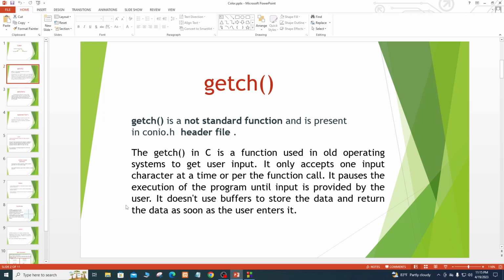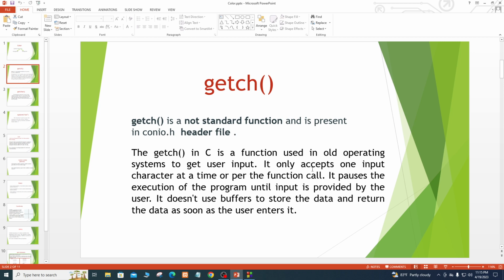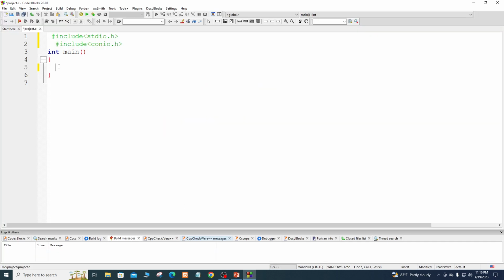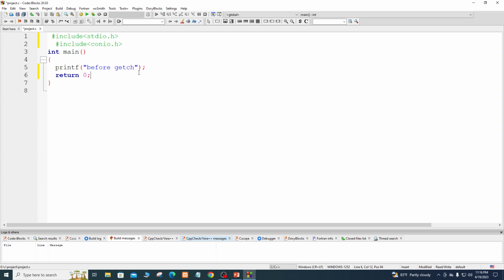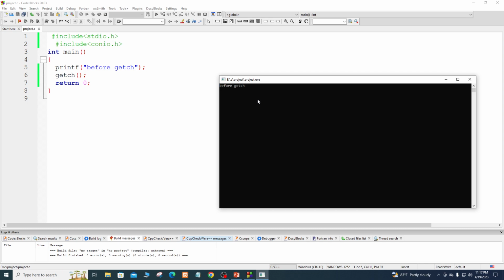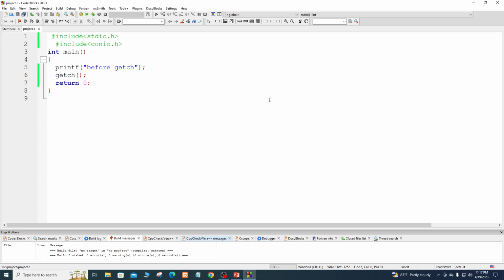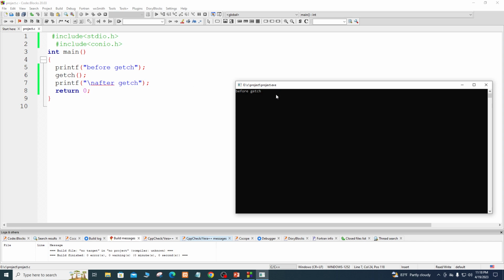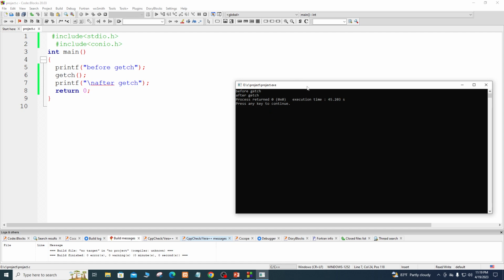Project in C Tutorial 02:: getch() function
This video will show you the use of getch() function in c program. It only accepts one input character at a time or per the function call. It pauses the execution of the program until input is provided by the user.